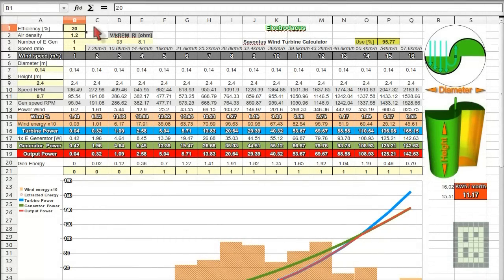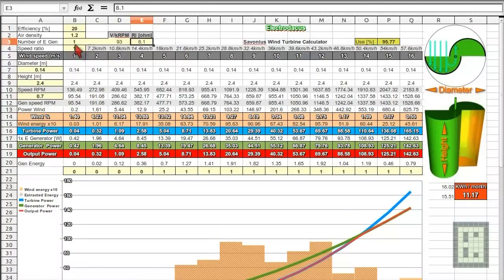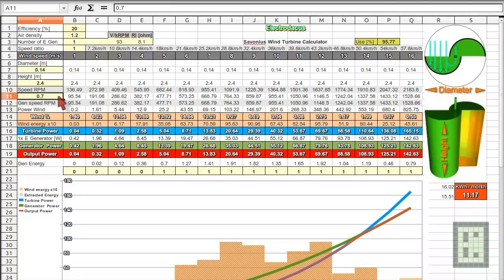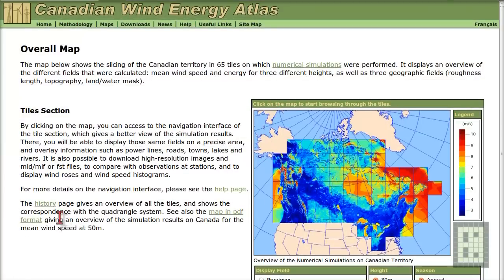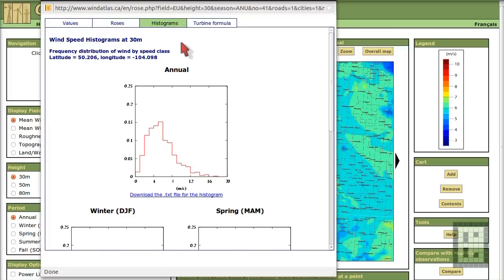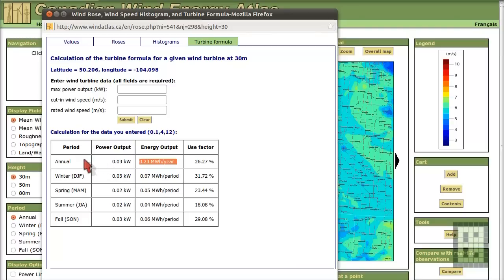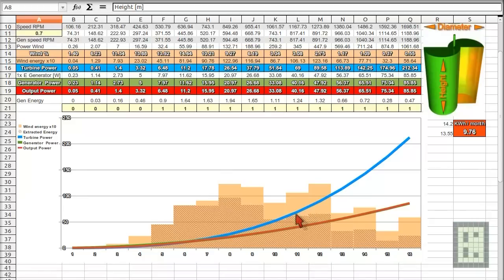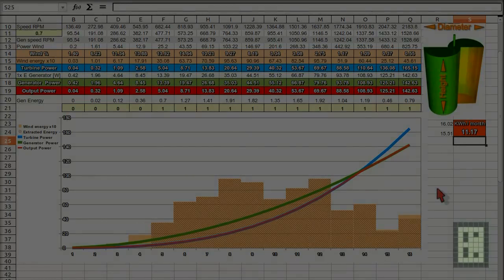Savonius wind turbine calculator, servo generator, VAWT free download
Savonius wind turbine calculator. For download link push show more.

You can download for free here:
OpenOffice version